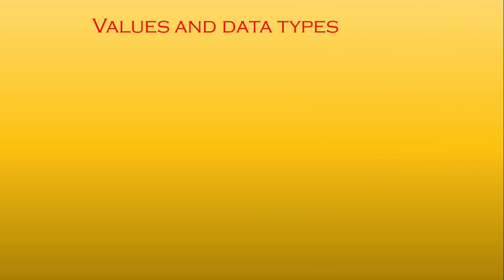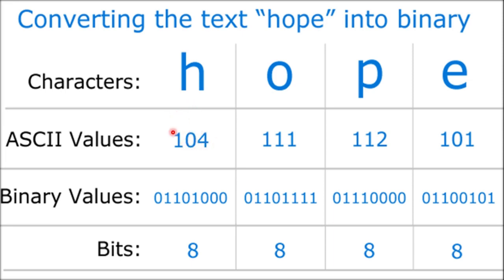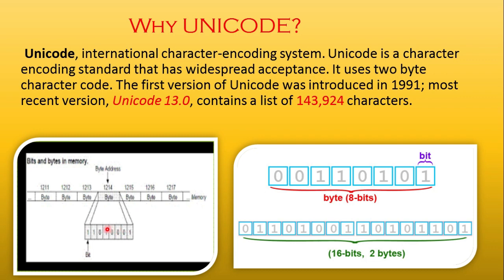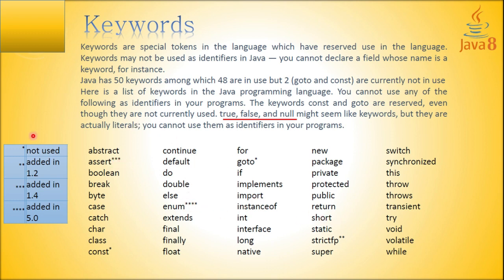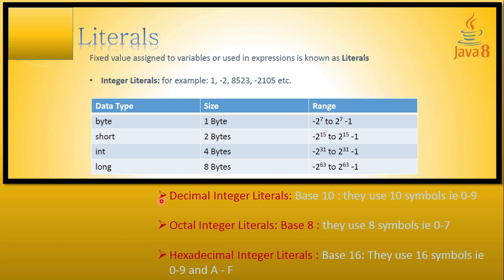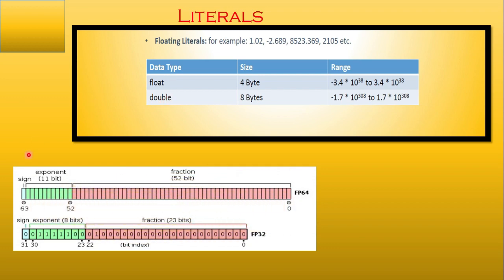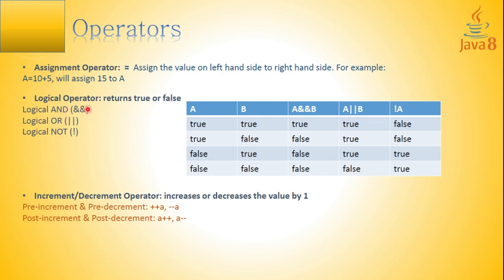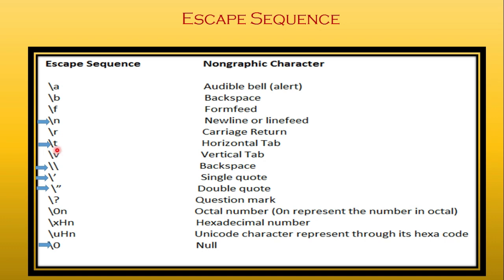Java Character Set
ASCII code,  UNICODE, Tokens,  Escape sequences